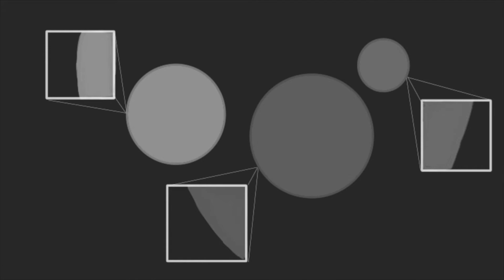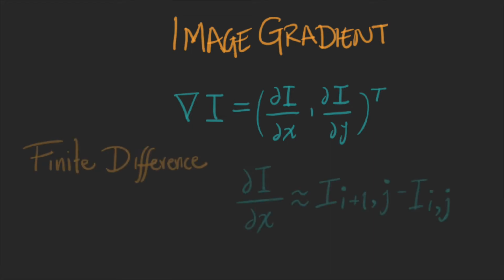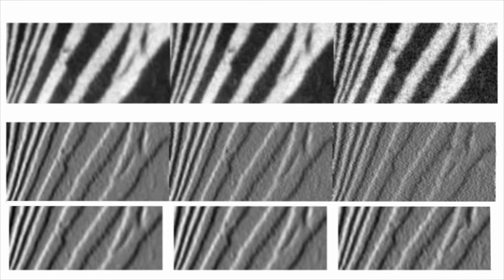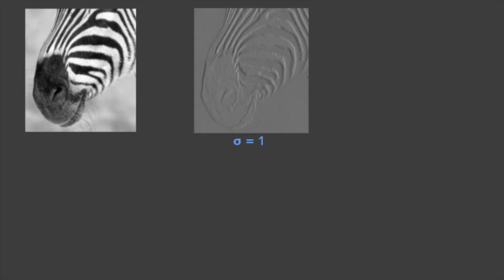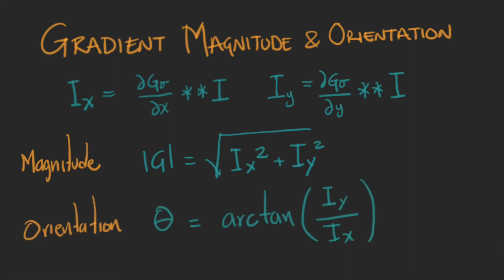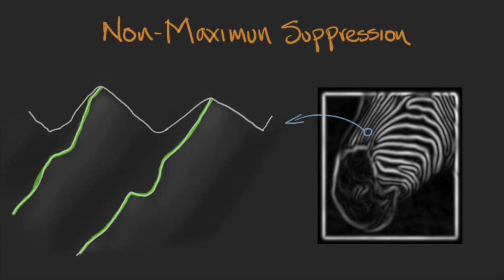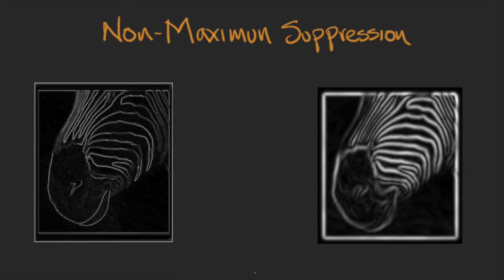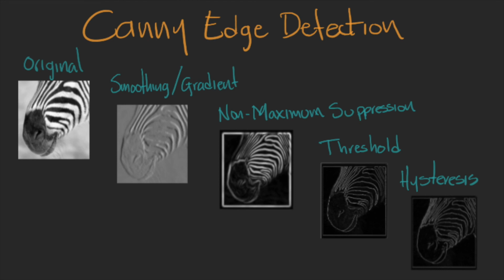v10 - Image Gradients - Week 4: Feature detection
Introduction to Computer Vision. Canny edge detector